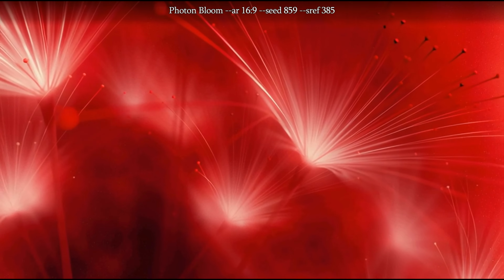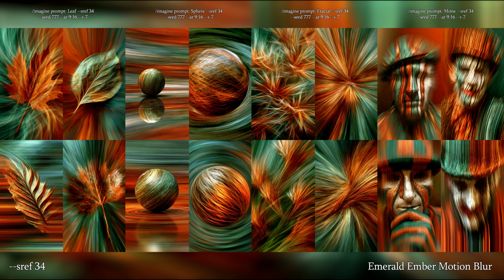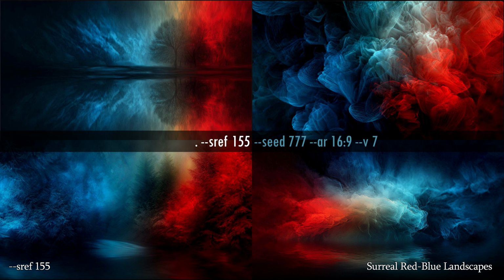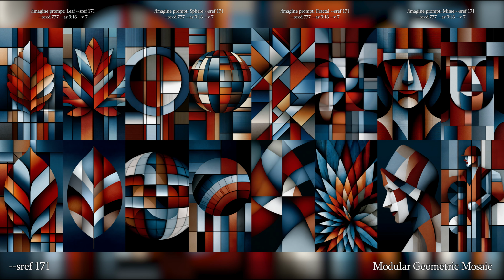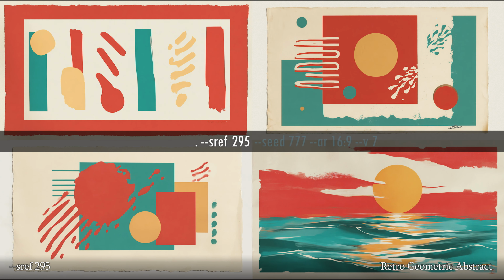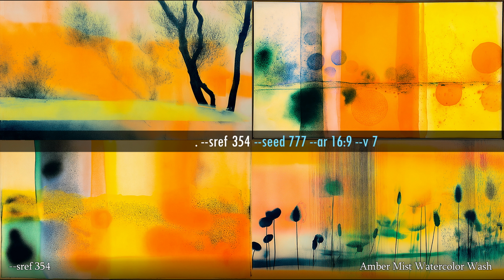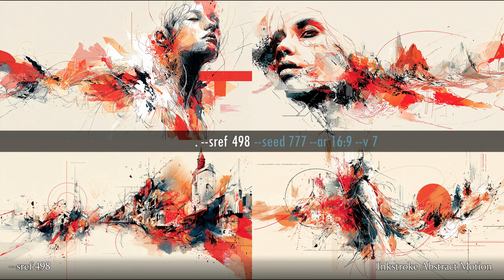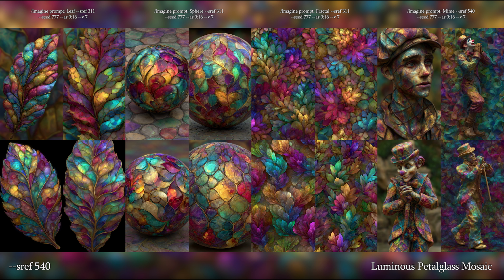25 ABSTRACT Midjourney v7 SREF styles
Discover 25 stunning Midjourney abstract styles that transform shapes, colors, and patterns into captivating AI art. In this video, I test each style with four themed prompts—Leaf, Sphere, Fractal, and Mime—plus a random generation to show how they handle organic, geometric, and human-inspired forms. From fluid, dreamlike designs to sharp, structured compositions, these abstract styles offer endless creative possibilities for your Midjourney prompts.

Whether you’re an AI artist looking for fresh inspiration or exploring the limits of Midjourney’s style reference (sref) feature, this collection will help you experiment with new looks and ideas.

🔍 Perfect for Midjourney AI art, abstract design inspiration, and unique digital style experiments